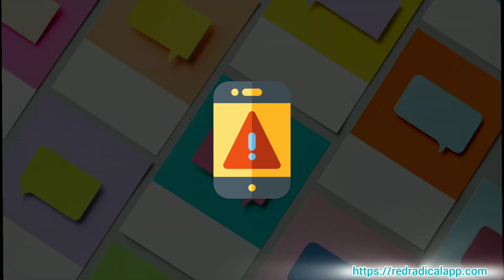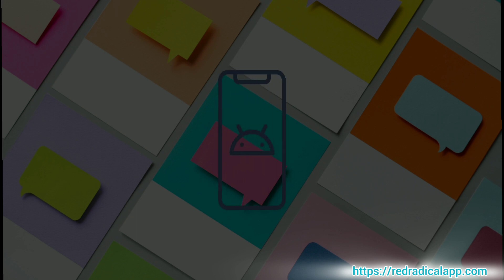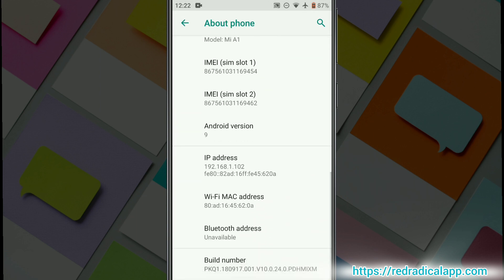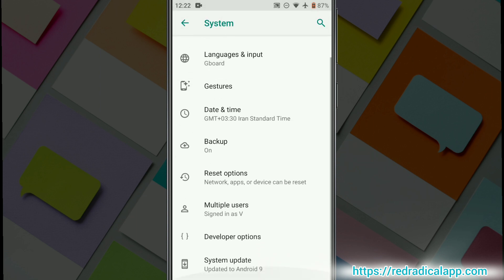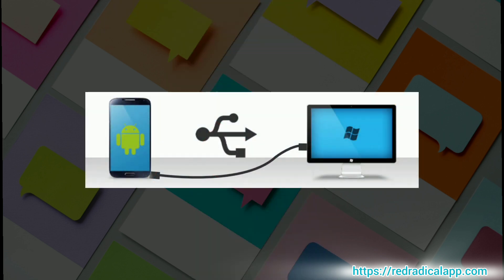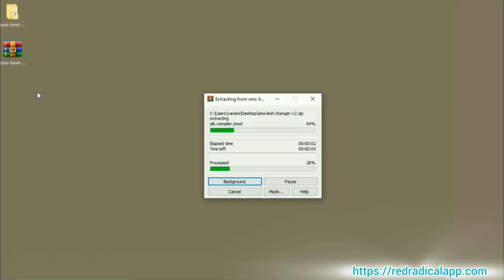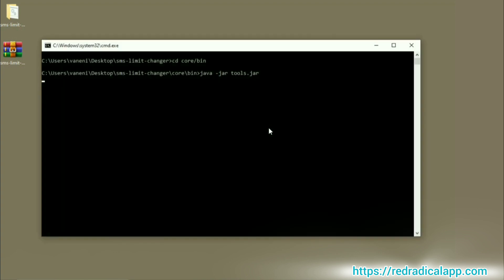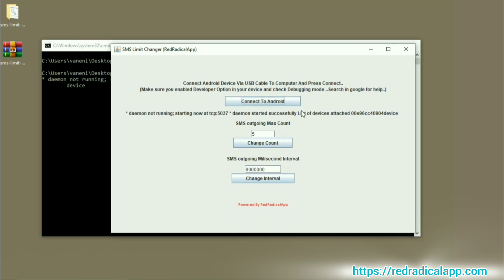SMS Limit Changer (RedRadicalApp)